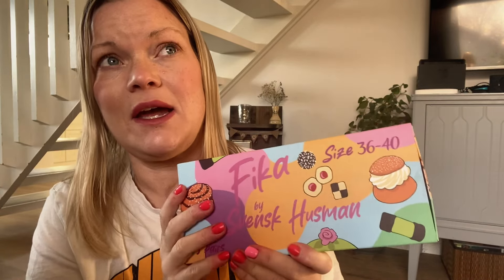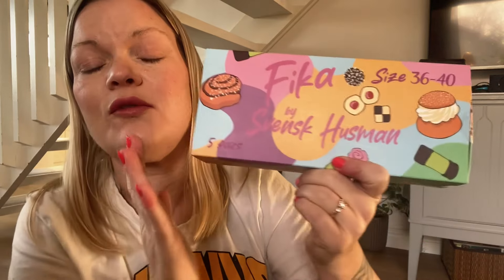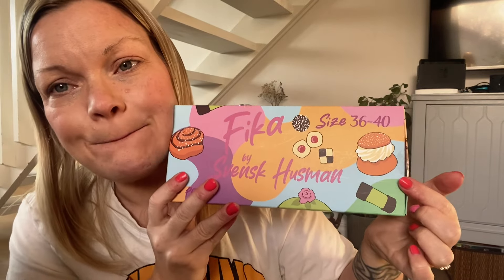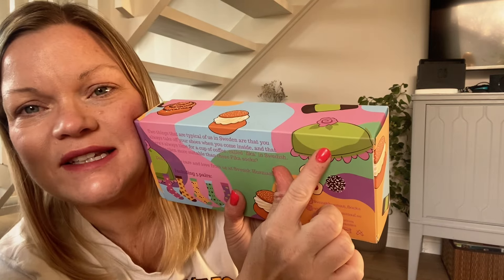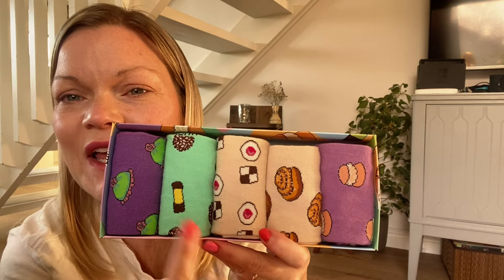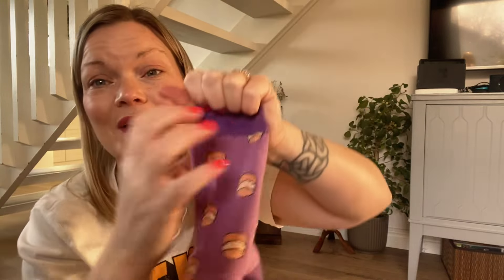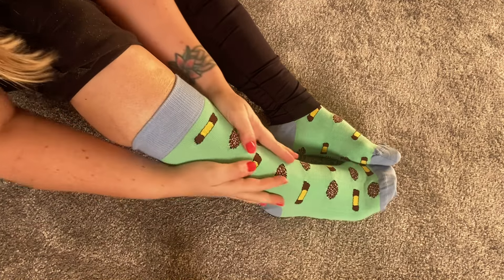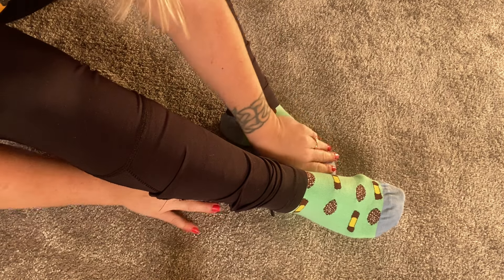Socks review by Svensk Husman ASMR